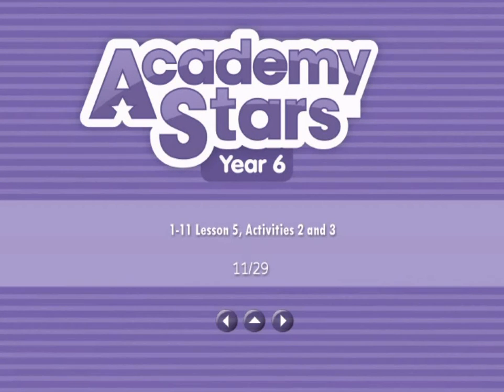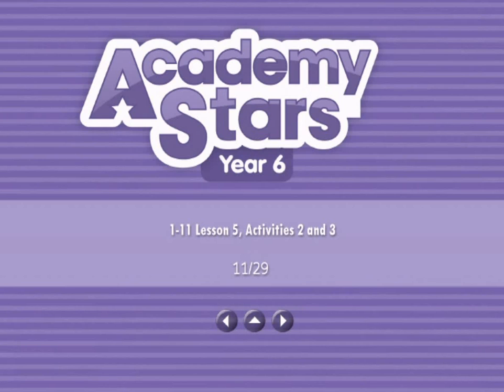Y6/22: 1.11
Copyright Macmillan Education 2017. For Malaysia educational purpose only.